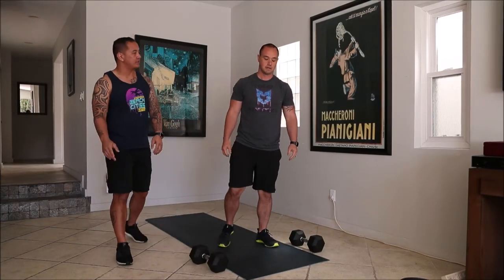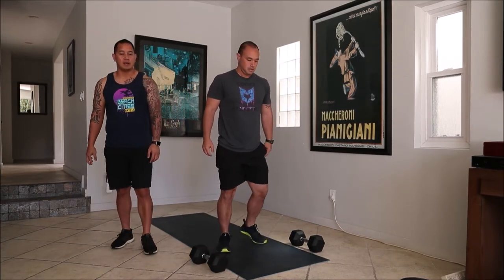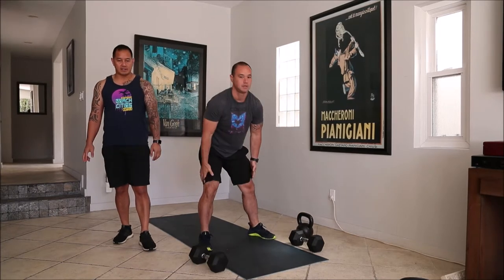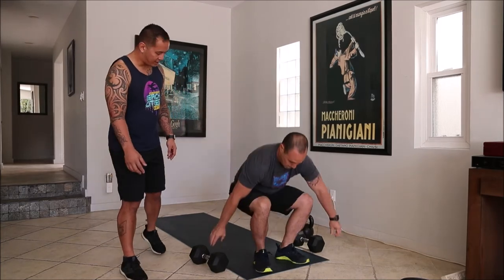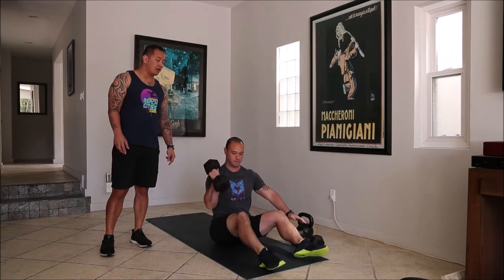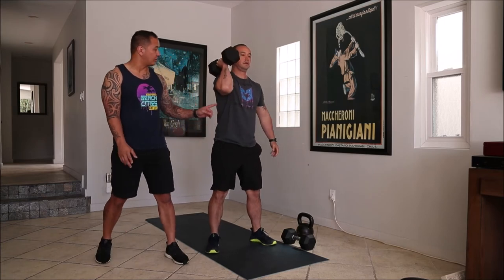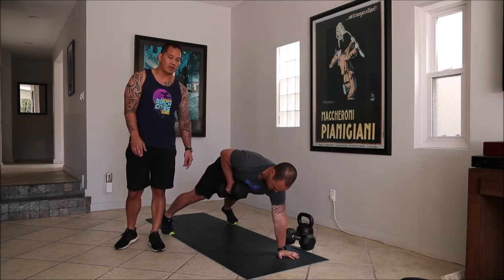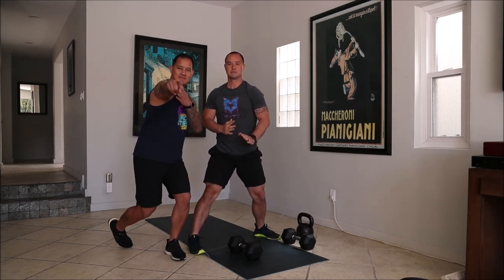PrisonWOD May 14